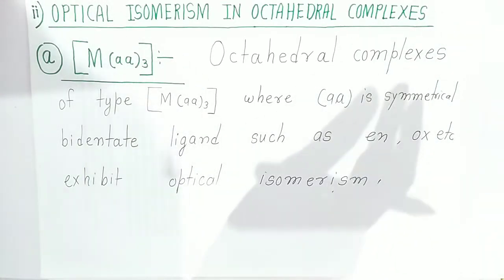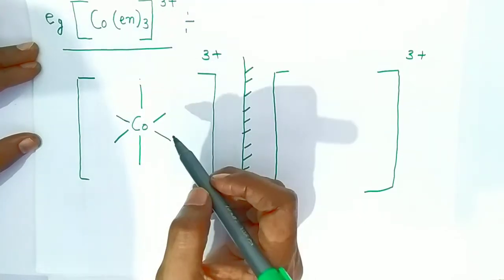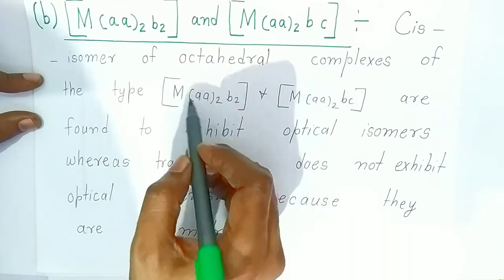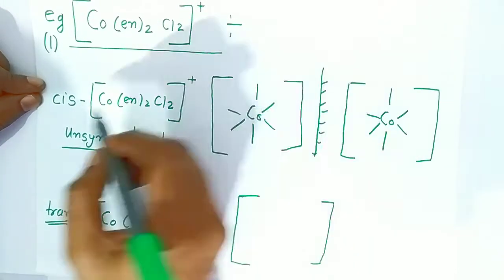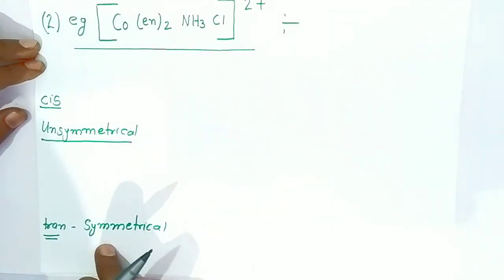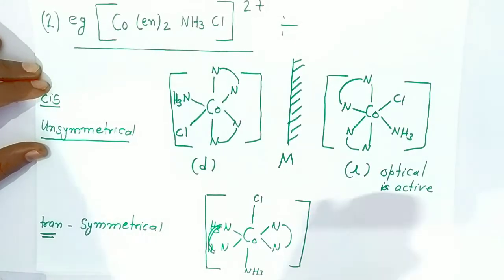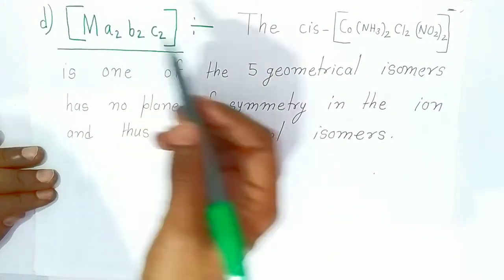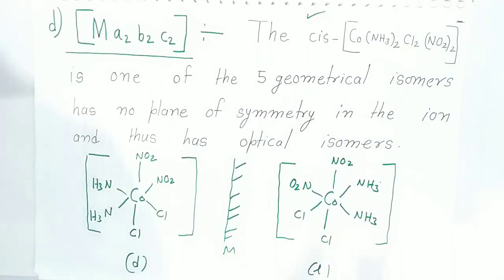Optical isomerism in octahedral complexes | simplified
Optical isomerism in octahedral complexes
Simplified with examples
How to write cis and trans isomers?

Optical isomerism

Optical isomerism in octahedral complexes,how to write cis and trans isomers, Optical isomerism in coordination compounds, Optical isomerism